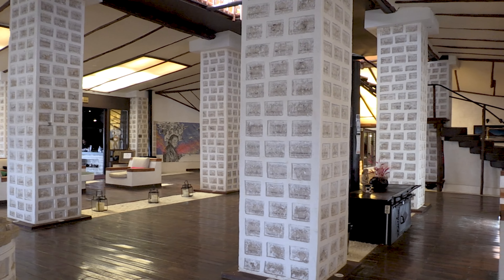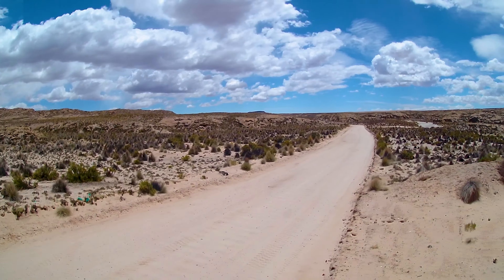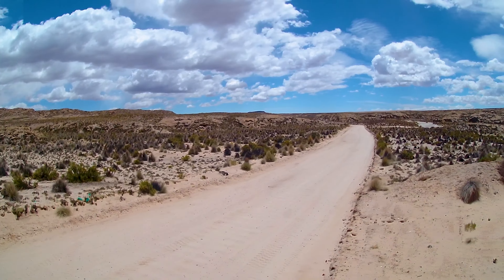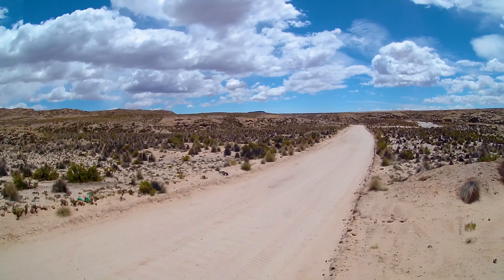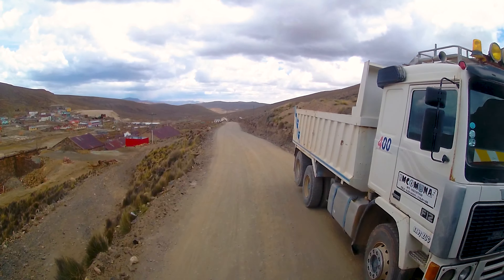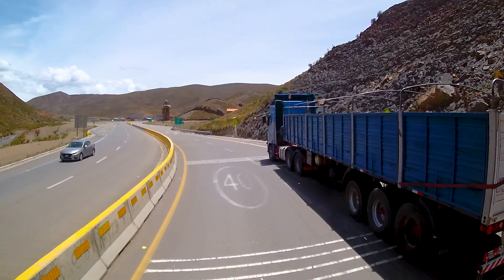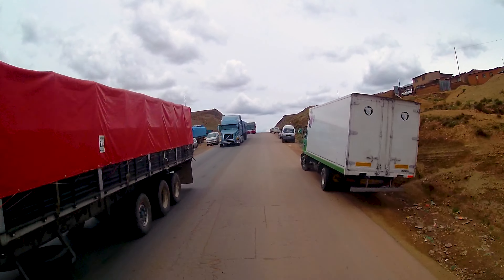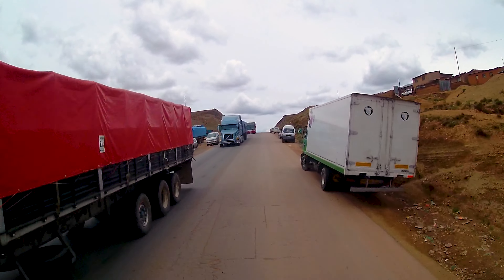Towards Cochabamba • Expedition mobile • World tour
The path north towards Cochabamba demanded a lot from us. As always, we wanted to drive as few asphalt roads as possible to Cochabamba and had to navigate unpleasantly twice. We then reached Cochabamba on an interesting secret route. The hotel entrance in Cochabamba was a precision drive like I love. As we were leaving Cochabamba, a bus driver tried to provoke an accident with us, but we didn't cooperate!